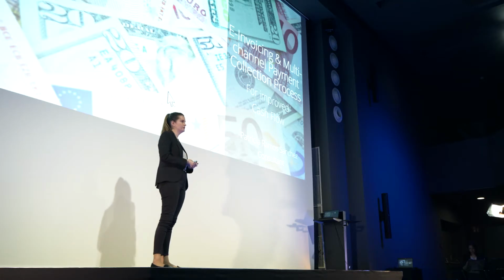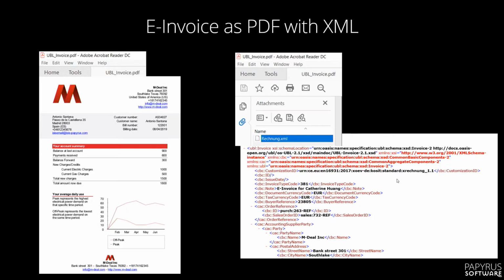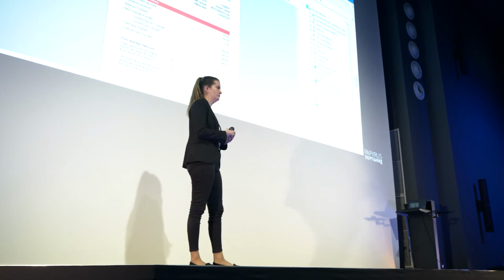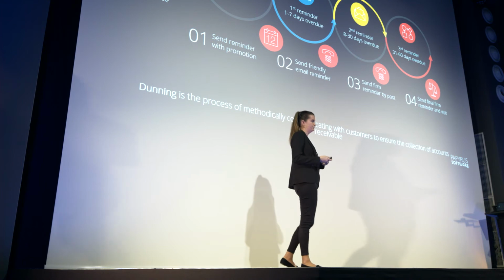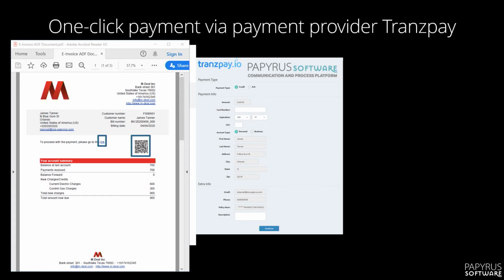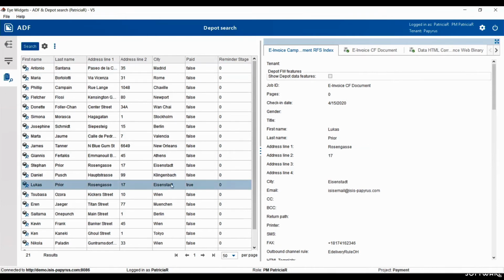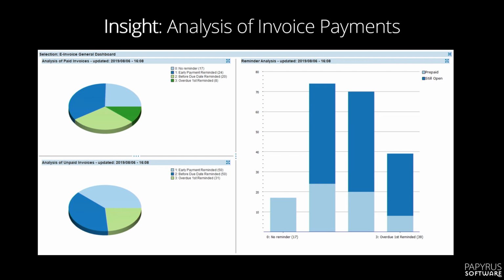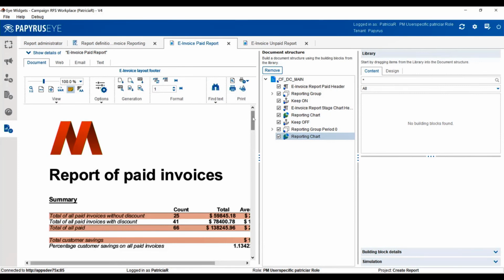Open House 2020: E-Invoicing multi-channel Payment Collection Process – For improved Cash Flow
Papyrus Software consultant Patricia Ramos Sanchez at the Open House 2020: Papyrus e-invoice design and delivery in PDF/HTML and UBL/XML is a full live-cycle solution. But what even more improves your e-invoice process is the integration with the payment data automated by rules (A/B testing) and the multi-channel mailing process.